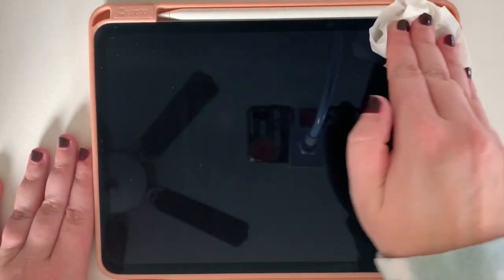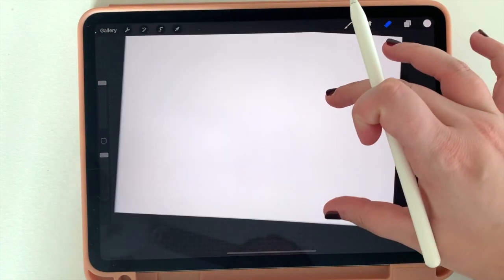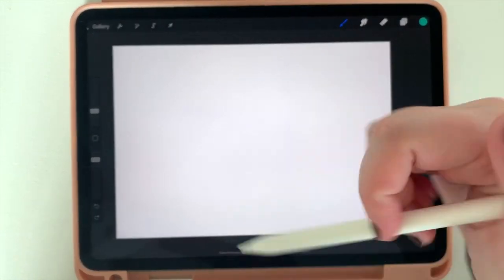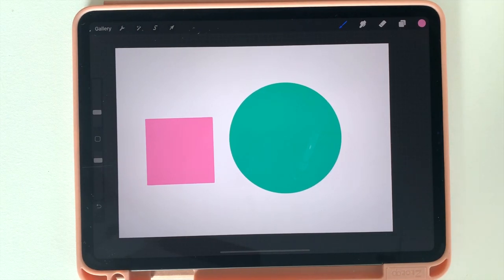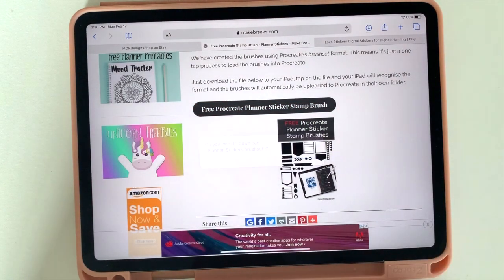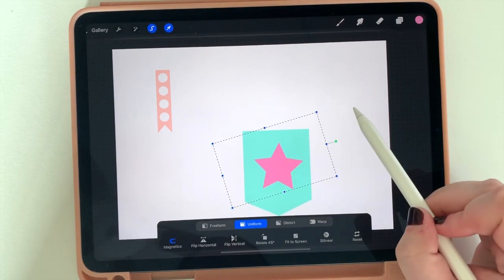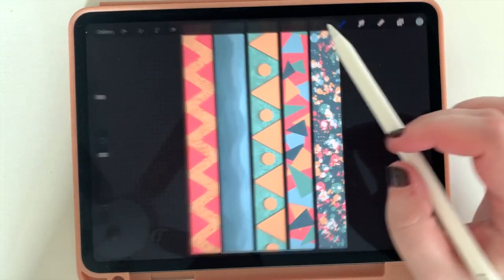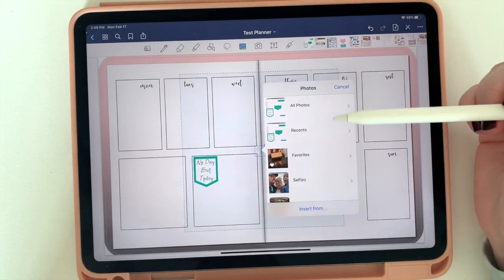5 MINUTE Digital Stickers on Procreate for DIGITAL PLANNING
Create digital stickers for digital planning in just five minutes. Use procreate to design quick and simple digital stickers. Then put those stickers in your digital planner.

This video is for beginners. For people that have never used procreate before and want to make their own stickers for their digtial planner.

If you make stickers I would love to see the final products! Share them with me on Instagram! Who knows, you might just end up getting a shoutout in a future video!